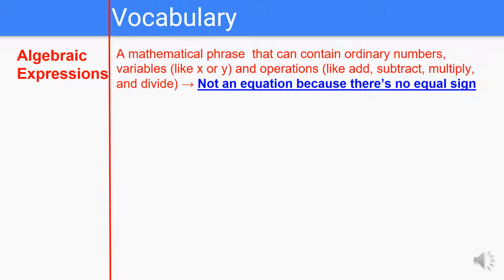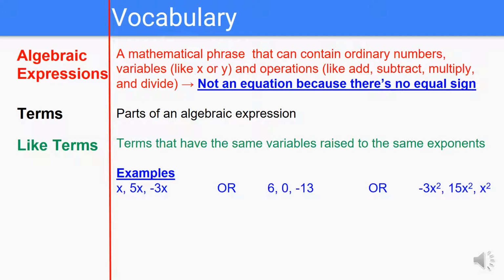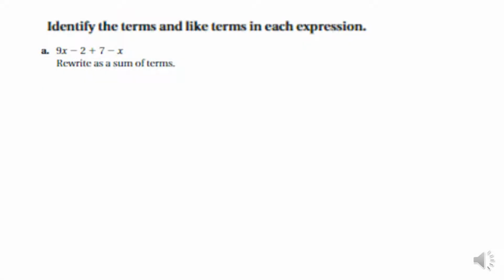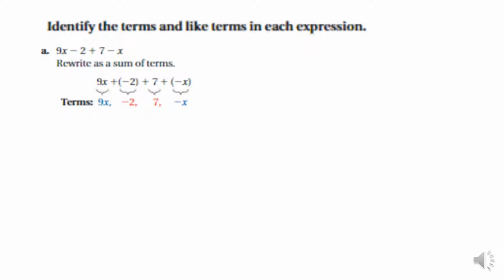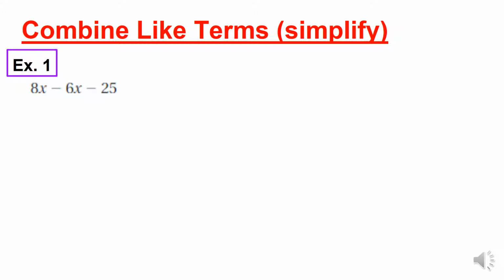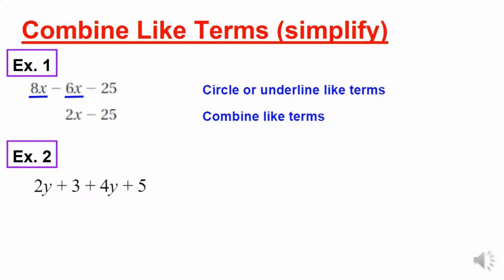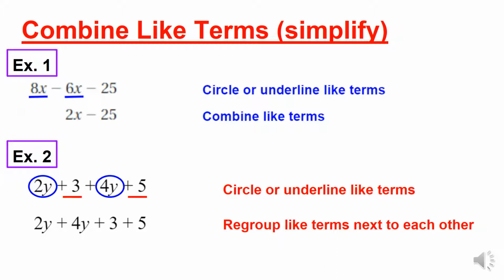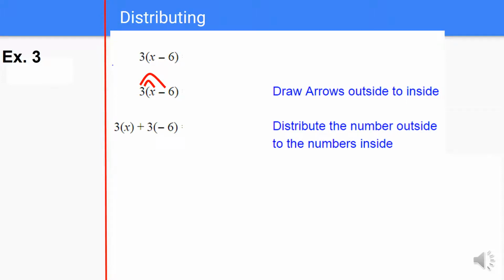Simplifying Expressions Lesson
Simplifying Expressions by combining like terms and distributing.